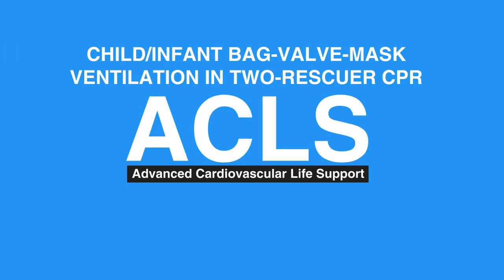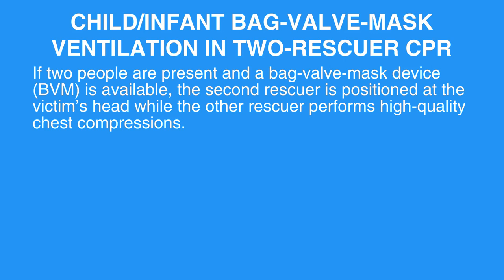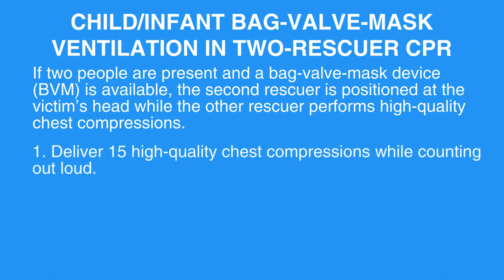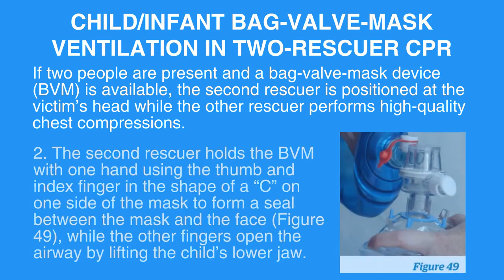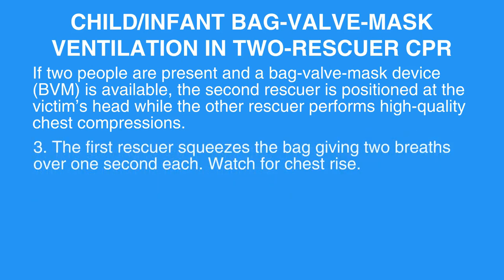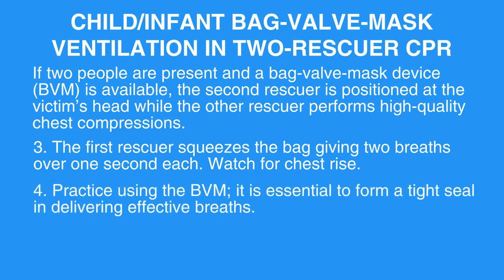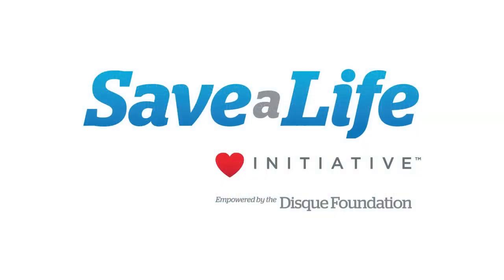3n: Child/Infant Bag-Valve-Mask Ventilation in Two-Rescuer CPR (2024)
In this video, we will discuss the steps needed for two rescuers giving mouth-to-mask ventilation to a child or infant.

If two people are present and a bag-valve-mask device (BVM) is available, the second rescuer is positioned at the victim’s head while the other rescuer performs high-quality chest compressions.

1. Deliver 15 high-quality chest compressions while counting out loud.

2. The second rescuer holds the BVM with one hand using the thumb and index finger in the shape of a “C” on one side of the mask to form a seal between the mask and the face (Figure 49), while the other fingers open the airway by lifting the child’s lower jaw.

3. The first rescuer squeezes the bag giving two breaths over one second each. Watch for chest rise.

4. Practice using the BVM; it is essential to form a tight seal in delivering effective breaths.